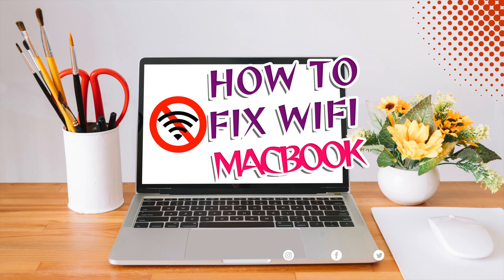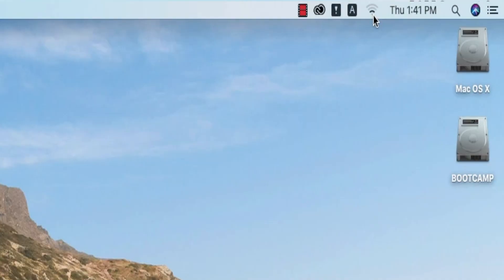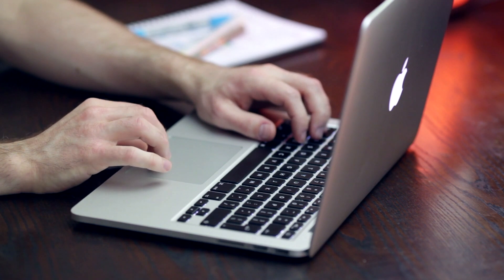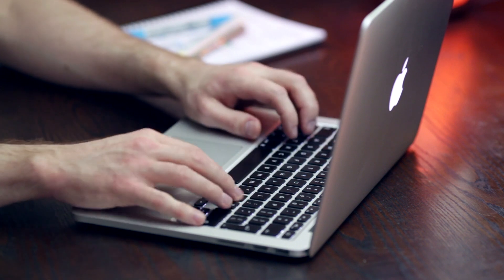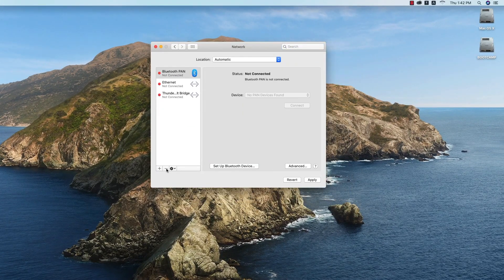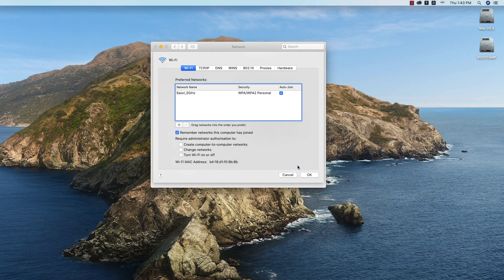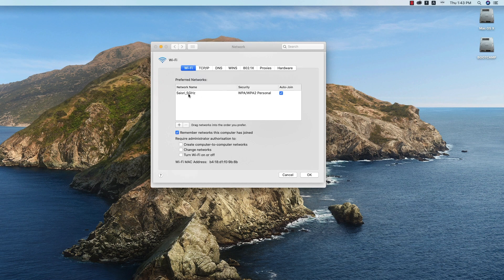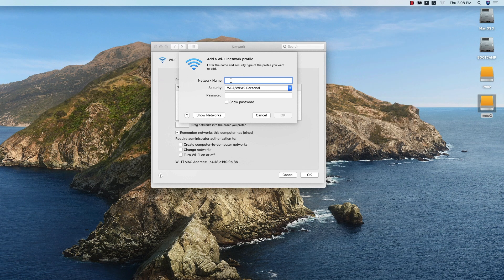How to Fix Wifi & Network Issues on MacBook pro, MacBook Air, iMac, Mac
How to Fix Wifi or Network Issues on MacBook, MacBook Air, iMac, Macpro
 2020 Apple MacBook Air Laptop